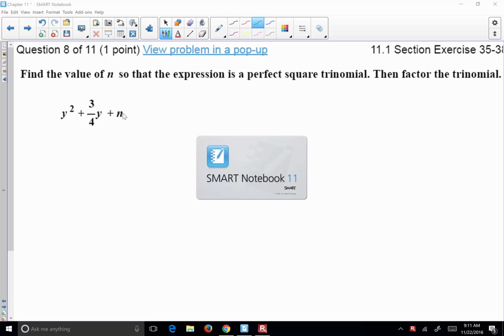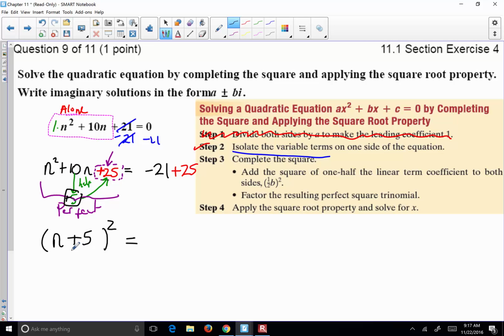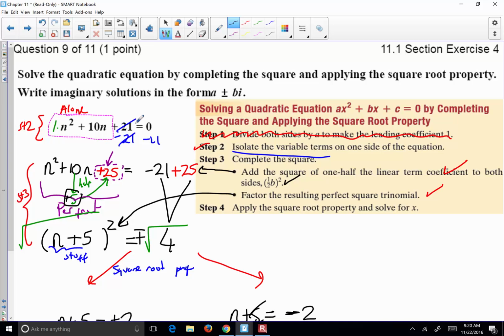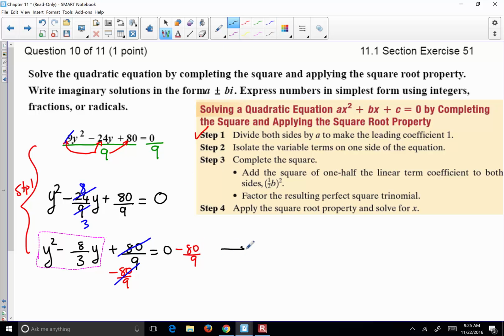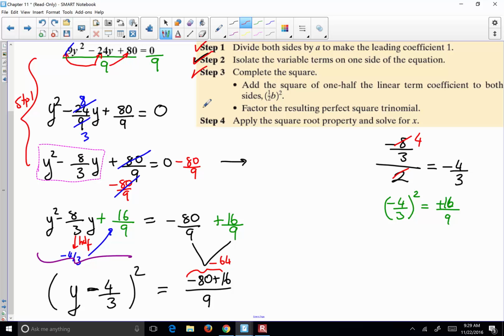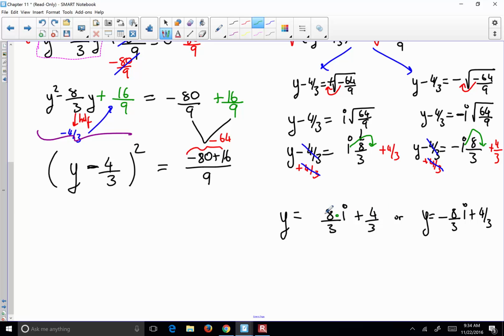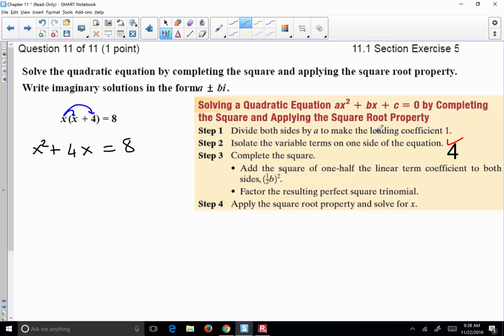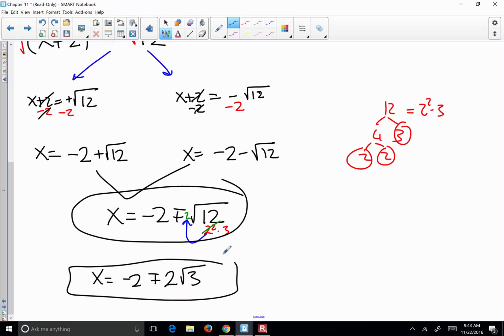Class 44 Section 11.1(2) Square Root Property and Completing the Square